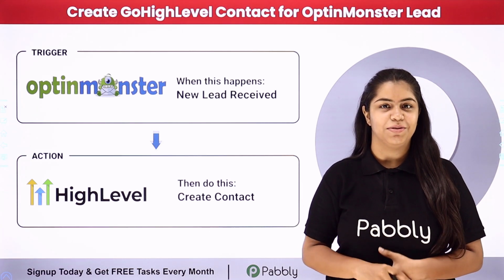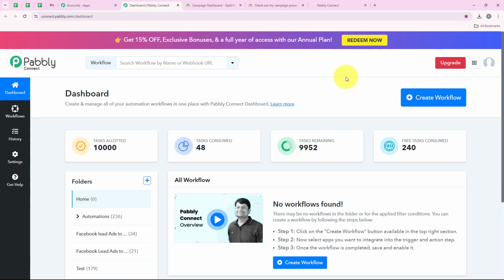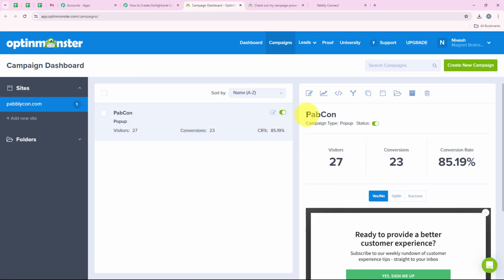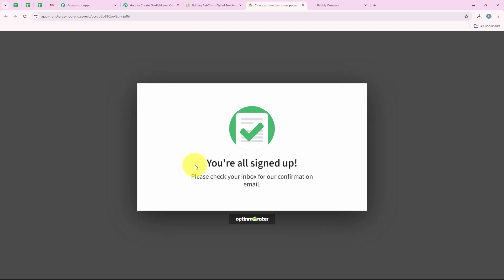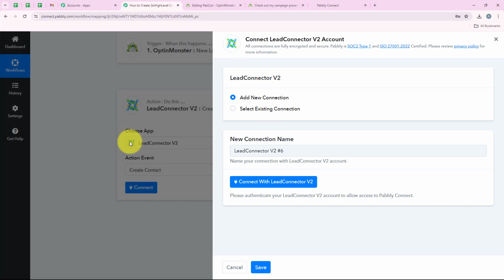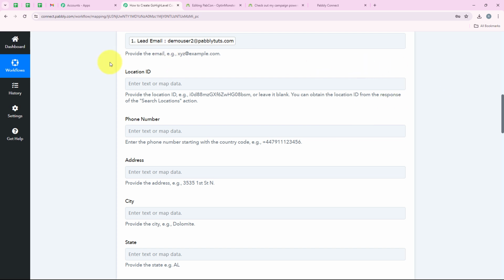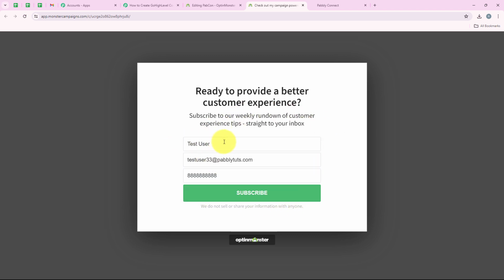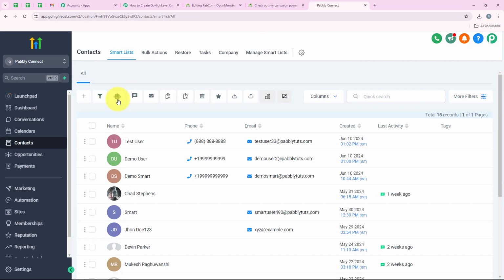How to Create GoHighLevel Contact for OptinMonster Lead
By integrating OptinMonster with GoHighLevel through Pabbly Connect, you can automate the process of adding new leads as contacts in GoHighLevel. Follow our step-by-step instructions to set up this integration efficiently, ensuring that every lead captured in OptinMonster is automatically added as a contact in GoHighLevel, streamlining your lead management and follow-up processes.

1. Automation: Pabbly Connect offers automation capabilities that can help you automate mundane and repetitive tasks. This allows you to save time, money and resources.

2. Integration: Pabbly Connect provides a wide range of integrations so that you can connect different web services with each other. This helps you to create smarter workflow processes and make your business more efficient.

3. Security: Pabbly Connect takes security seriously and provides an industry-standard security system to protect your data and applications.

4. Scalability: Pabbly Connect is highly scalable and allows you to easily add new applications and services to your workflow.

 5. Cost-effective: Pabbly Connect is cost-effective and provides plans for different business sizes.